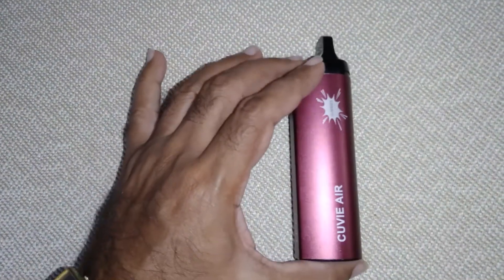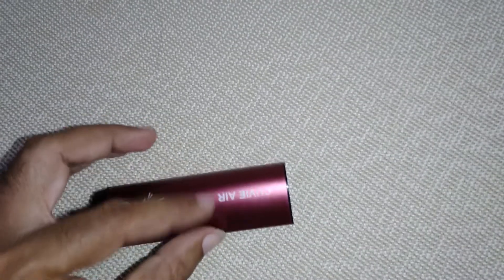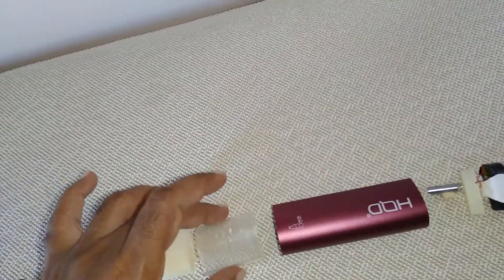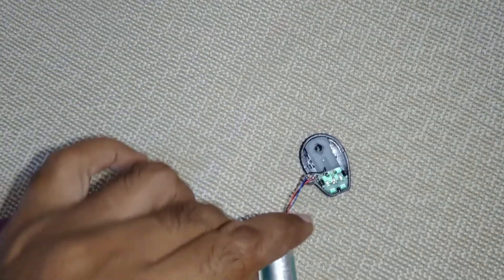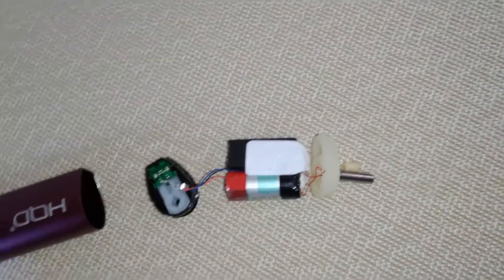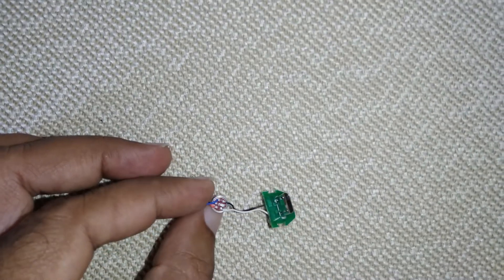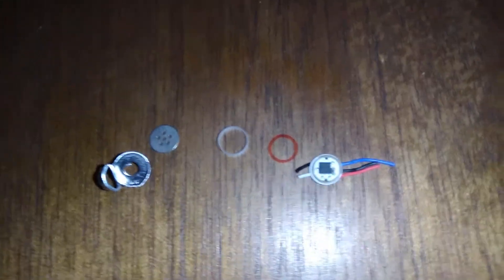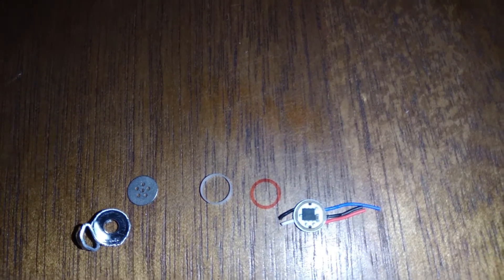193 Rechargeable Cuvie Disposable Vape